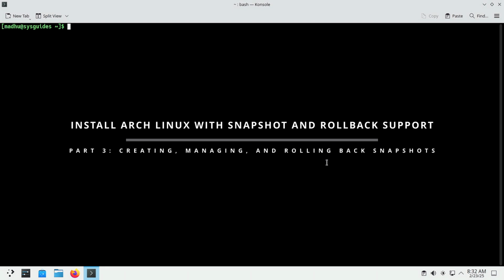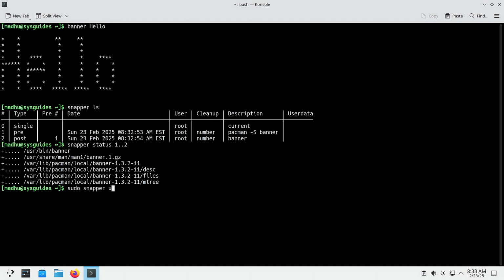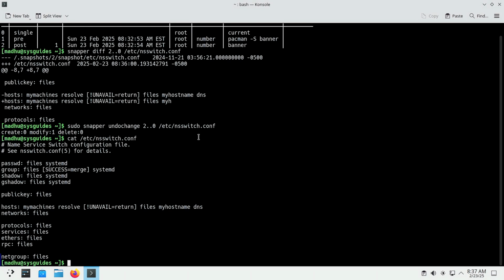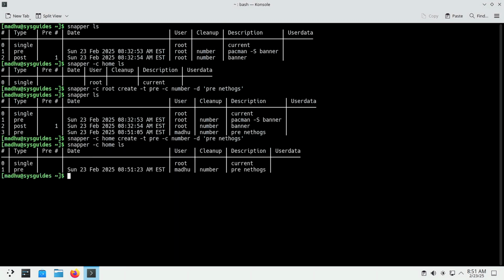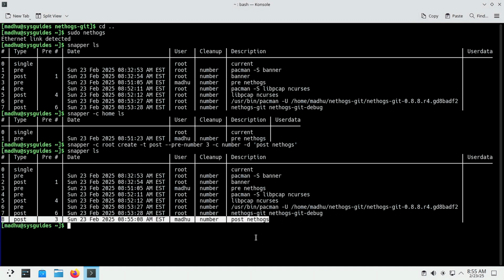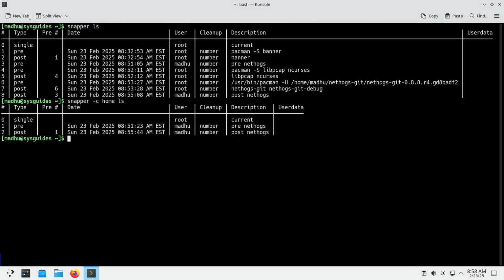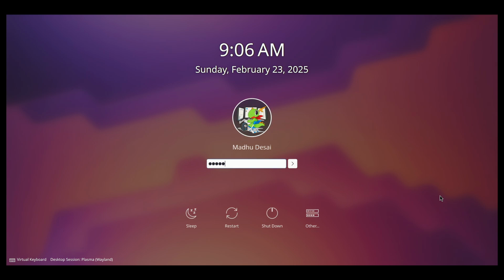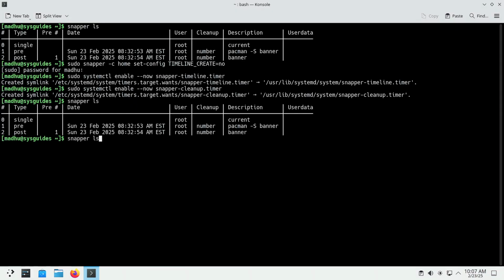Arch Linux with Snapshots: Snapper in Action (2025) - Part 3/3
🔄 Made a mistake on Arch Linux? No worries! In this video, I’ll show you real-world examples of creating, managing, and rolling back snapshots using Snapper.

📌 What You’ll Learn:
✅ Creating manual & automatic snapshots
✅ Comparing files between snapshots
✅ Restoring individual files vs. full system rollbacks
✅ Recovering Arch Linux from a failed update
✅ Recovering Arch Linux from a broken system

💡 Never fear system updates again! With Snapper, you have full control over your Arch Linux system state.

VIDEO CHAPTERS:
00:00 Intro
01:22 Example 1: Undo the Changes Made by Pacman
03:55 Example 2: Undo Any Changes Made to an Individual File
06:24 Example 3: Create Manual Pre-Post Snapshots and Then Undo Them
16:06 Example 4: Rollback to a Previous Snapshot from the GRUB Menu
20:41 Enable Automatic Timeline Snapshots